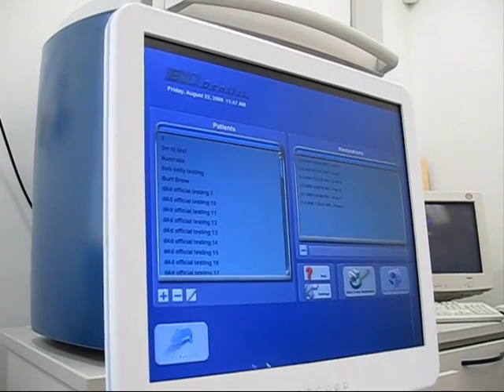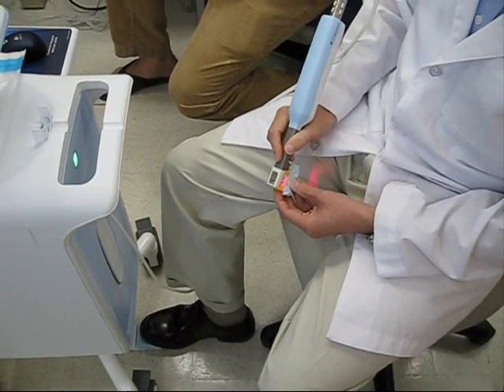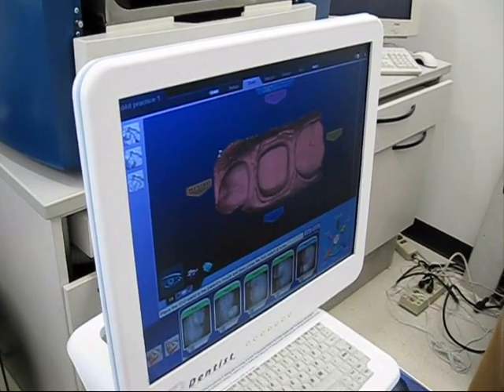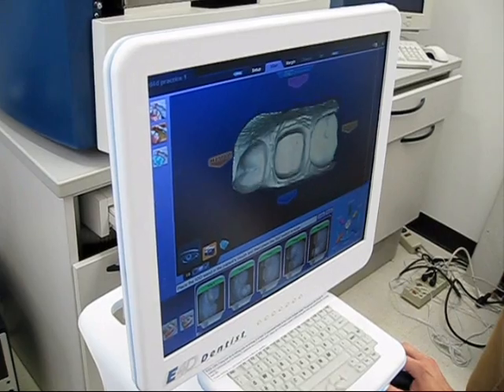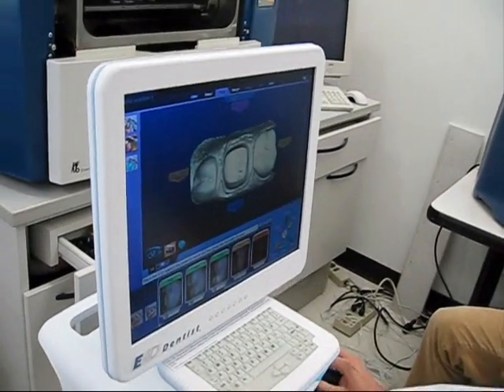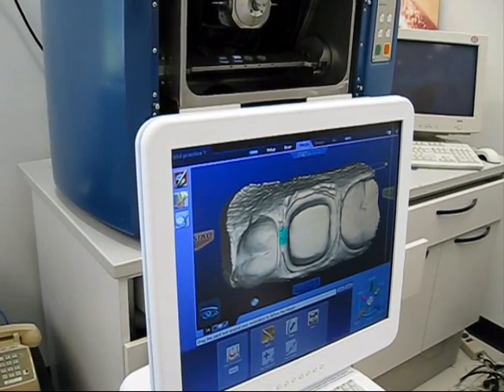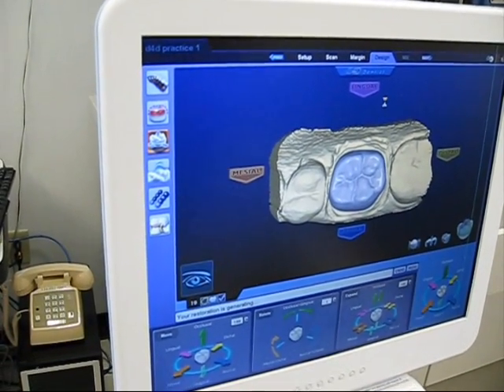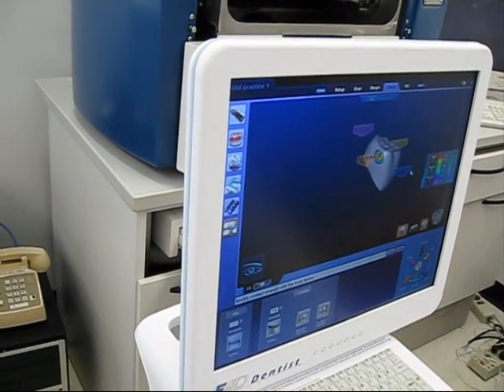E4D Demo @ Ivoclar Part 1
E4D Demo